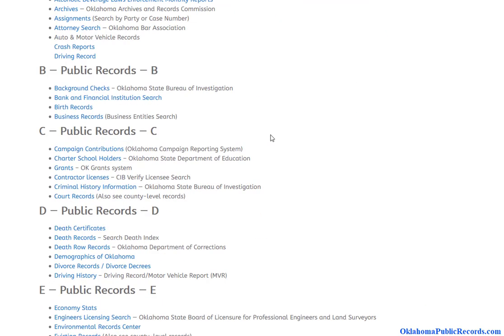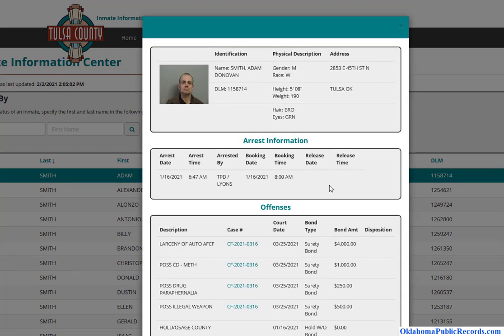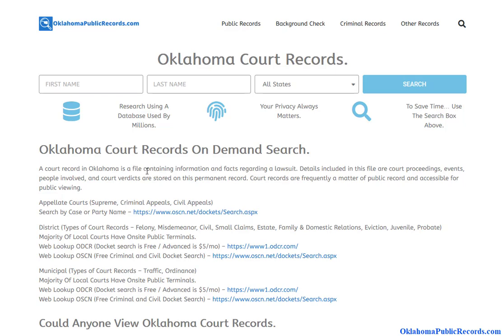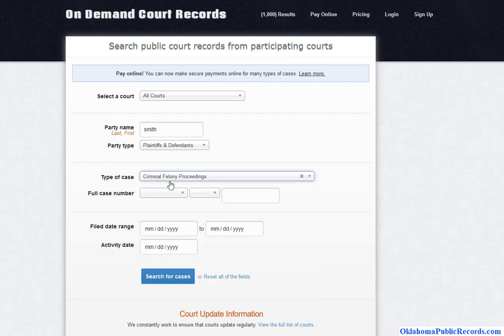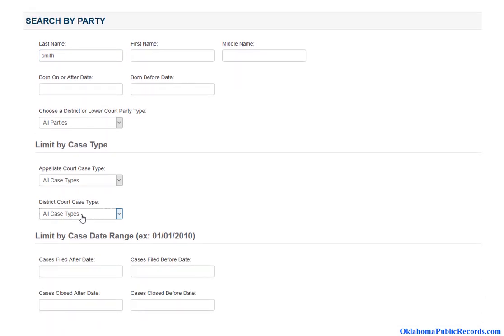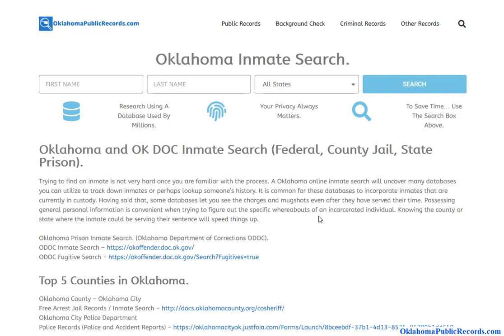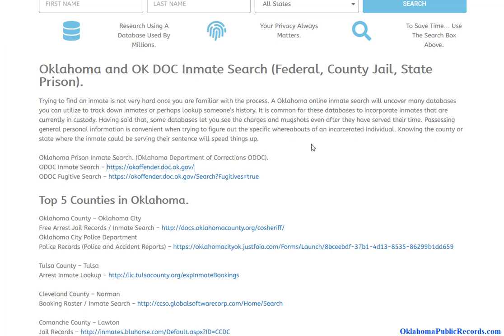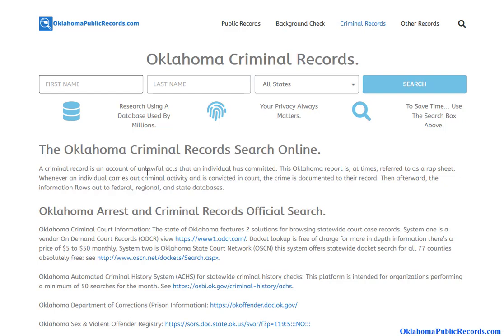Free Criminal Background Check In Oklahoma (Online Arrest and Criminal Records Search Guide).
A criminal record is an account of unlawful acts that an individual has committed. This Oklahoma report is, at times, referred to as a rap sheet. Whenever an individual carries out criminal activity and is convicted in court, the crime is documented to their record. Then afterward, the information flows out to federal, regional, and state databases.
Get Help With:
Free Criminal Background Check Oklahoma
Criminal Background Check Oklahoma
Free Oklahoma Criminal Records
Free Oklahoma Arrest Records
Free Oklahoma County Criminal Records
Free Tulsa County Criminal Records
Free Cleveland County Criminal Records
Free Tulsa Criminal Records
Free Norman Criminal Records
Free Oklahoma County Arrest Records
Free Tulsa County Arrest Records
Free Cleveland County Arrest Records
Free Tulsa Arrest Records
Free Norman Arrest Records
Free Oklahoma Criminal Background Check